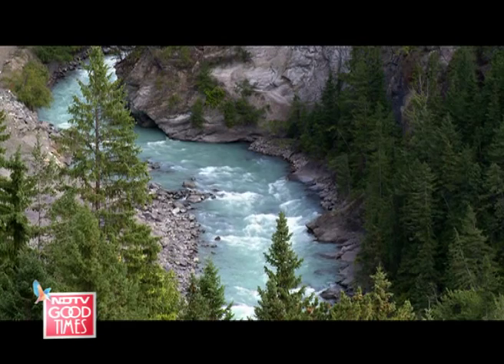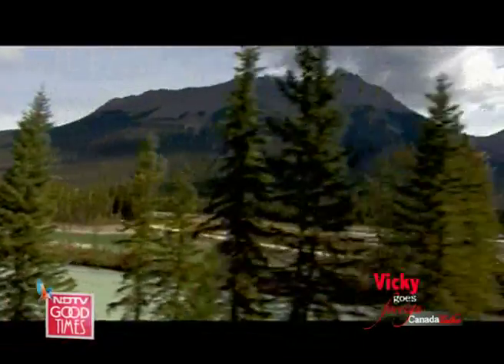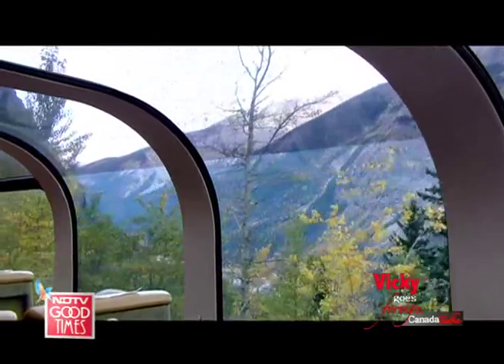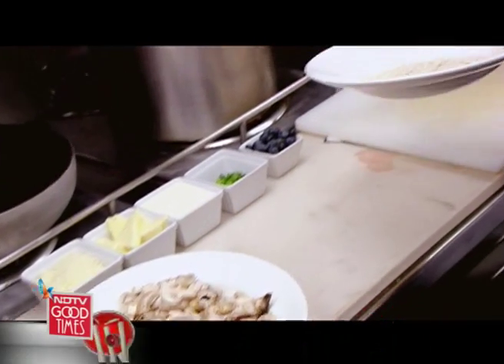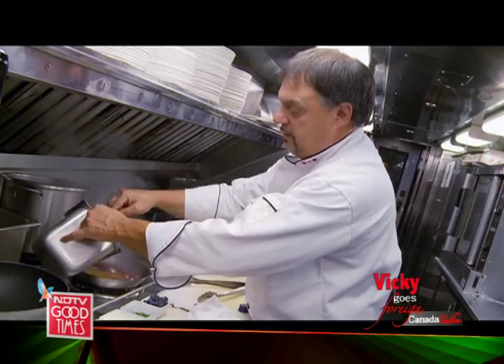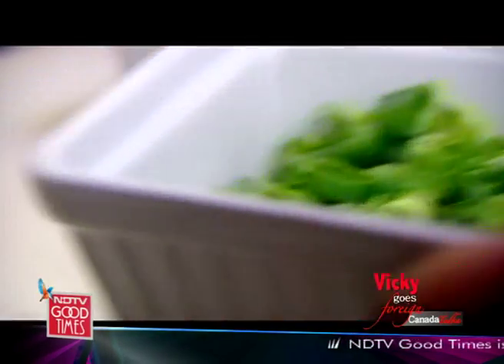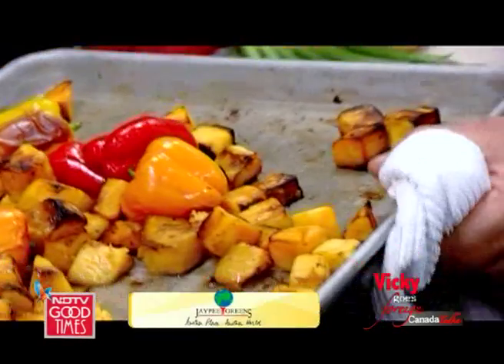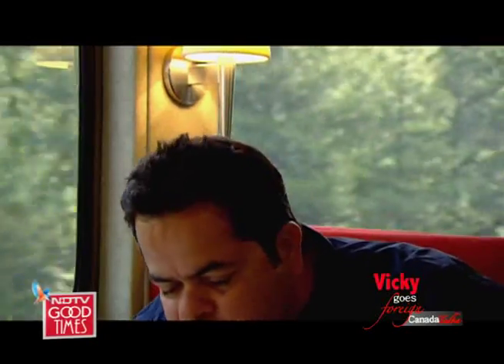Food on a moving train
Vicky Goes Foreign : Join Vicky Ratnani as he travels by the luxury train Rocky Mountaineer in Canada and enjoys the picturesque beauty and tasty food on board. This episode aired on February 16, 2013.